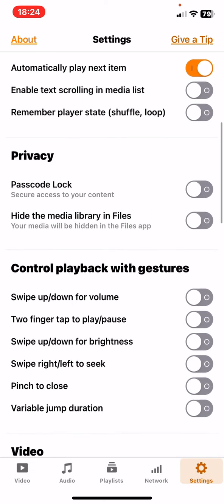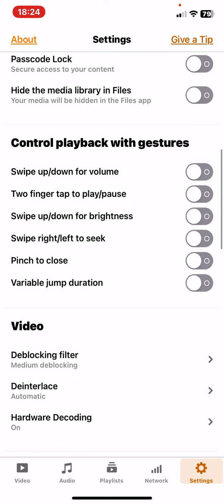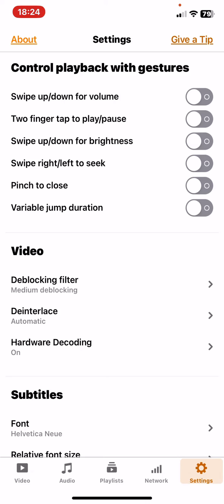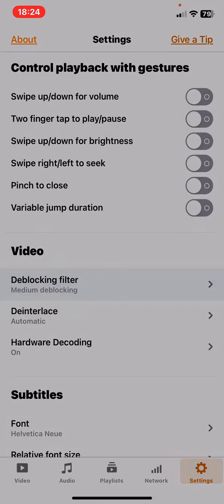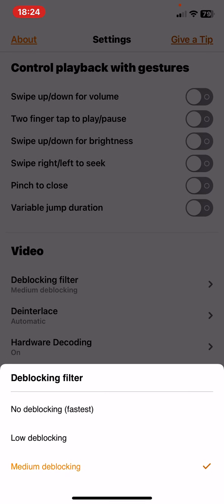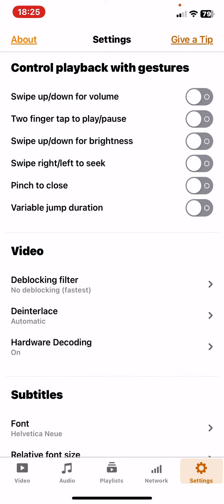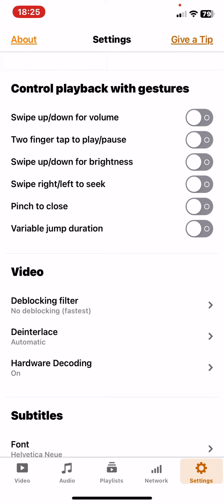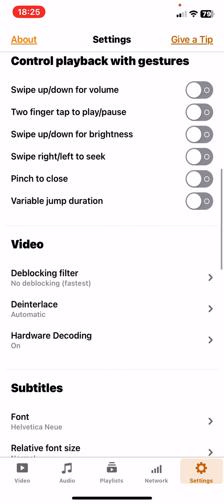How to set the deblocking filter in VLC?